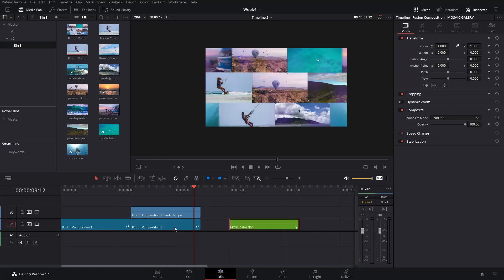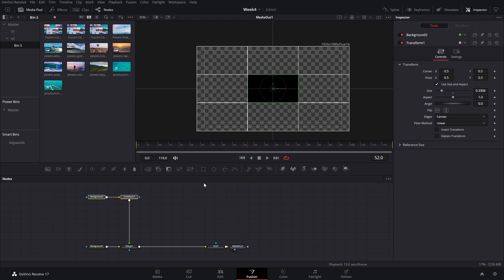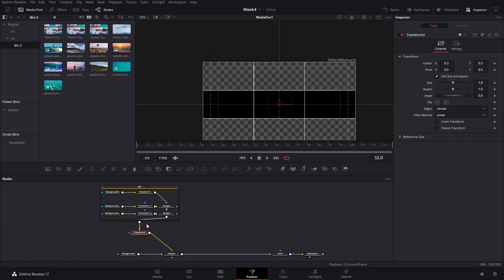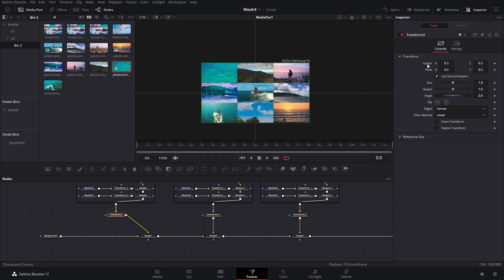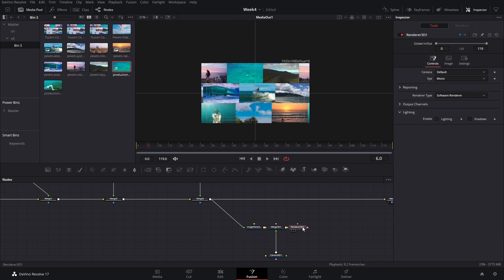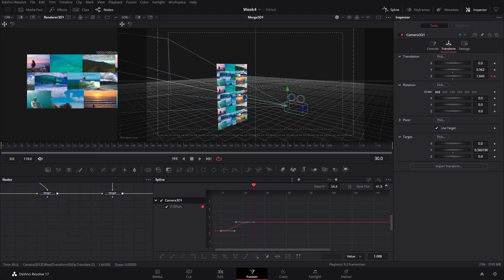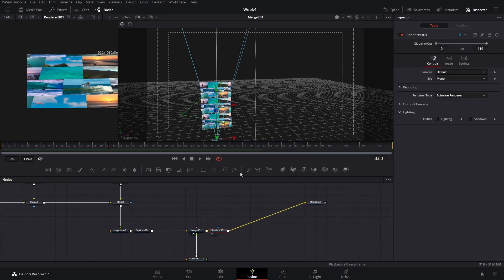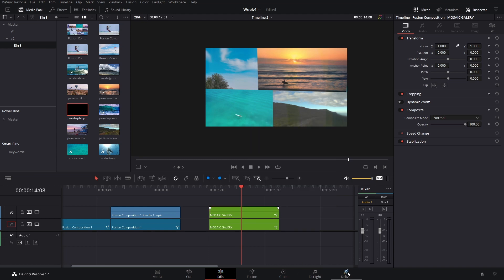3D Mosaic Effect DaVinci Resolve 17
In this video I'll show you how to create a 3D Mosaic that you can use to feature pictures, or videos. This effect is commonly used on slideshows, but it can be used on other styles of videos too, it all depends on how creative you can be.

DaVinci Resolve MEGA Bundle. Over 300 elements!

00:00 3D Mosaic Effect
03:25 Grouping Mosaic Elements
04:25 Adding Media Elements to the Mosaic
05:00 Animating Mosaic Lines
06:00 3D Animation
10:11 Blur Effect